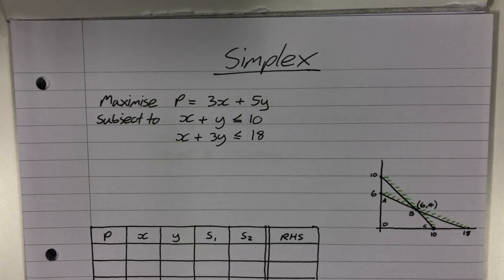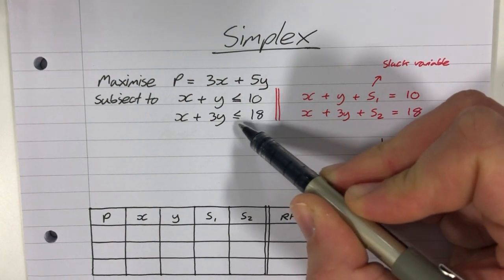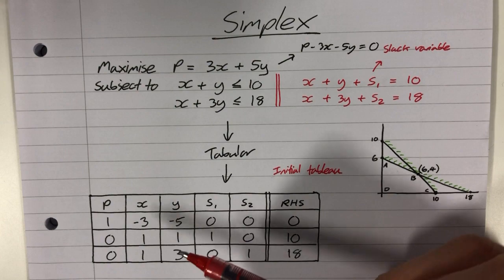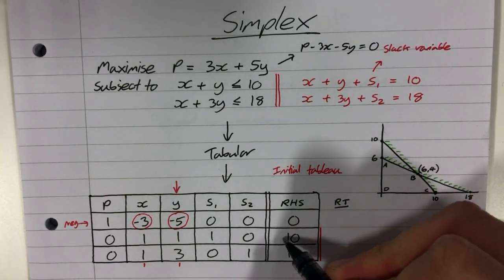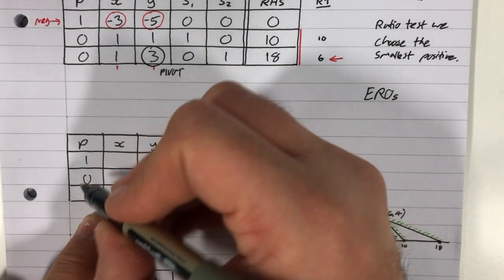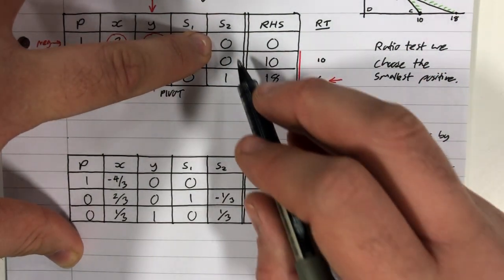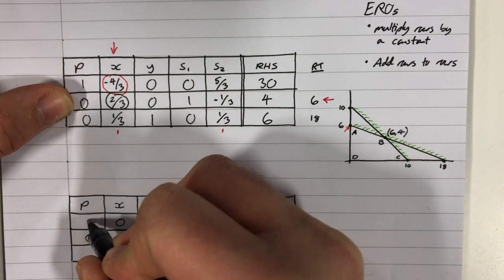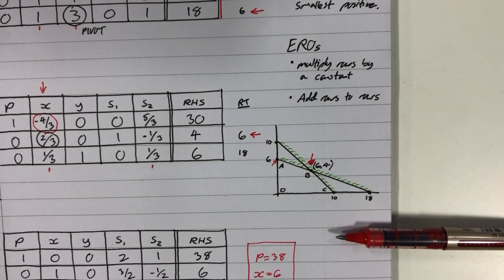MWA 13 Introduction to Simplex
This video assumes you have not met the Simplex Algorithm before and goes through the concept very slowly through a 2D example pointsing out the graphical equivalence along the way. This video assumes you've me Linear Programming and you know how to solve 2D problems graphically.